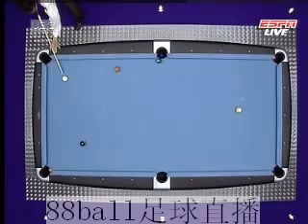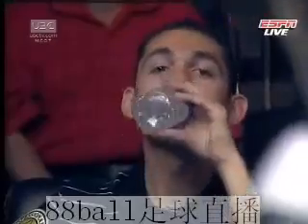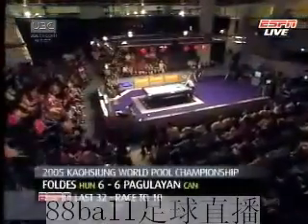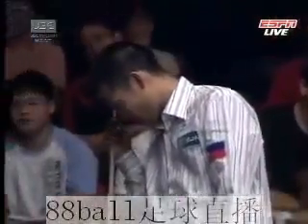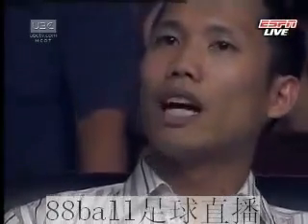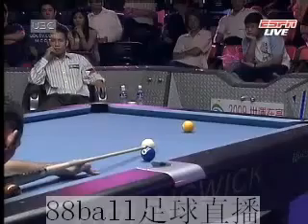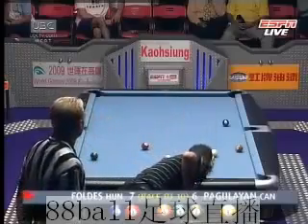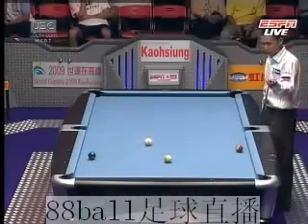9 Ball World Pool Championships 2005 Vilmos Foldes vs Alex Pagulayan Part9 YouTube